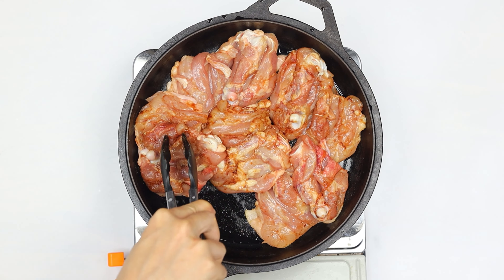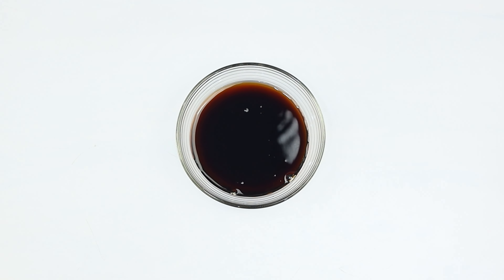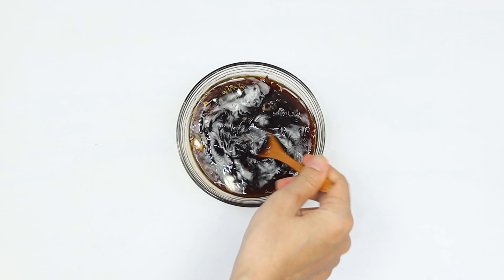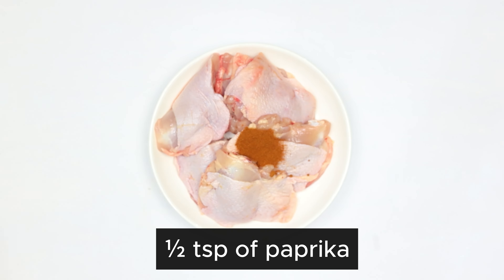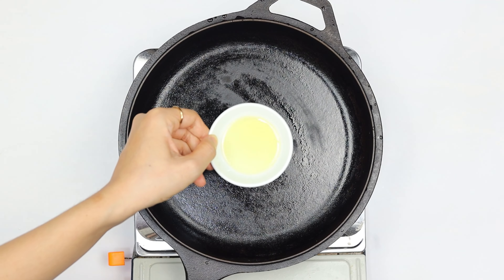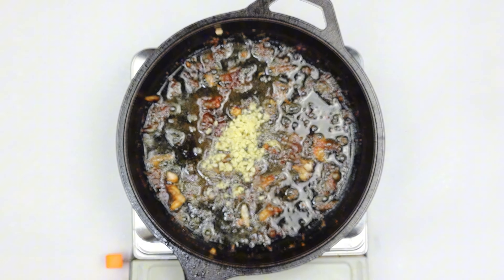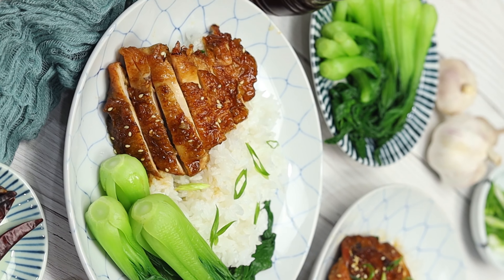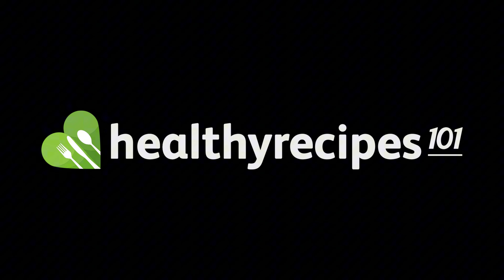SUCCULENT Honey Garlic Chicken Thighs | Melt-in-Your-Mouth Tender | BEST Sweet & Sticky Sauce EVER!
Get ready for the MOST IRRESISTIBLE chicken thighs you'll ever taste! 🤤 Our honey garlic sauce is perfectly balanced - sticky sweet, savory, with just the right kick of heat. Watch those crispy chicken skins turn golden brown and get glazed in this mouth-watering sauce that will have everyone begging for seconds!